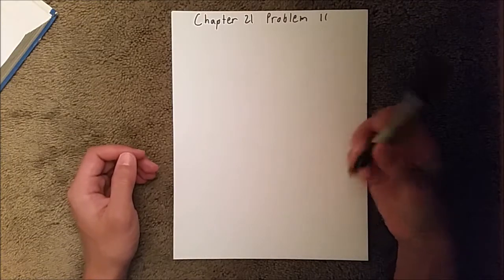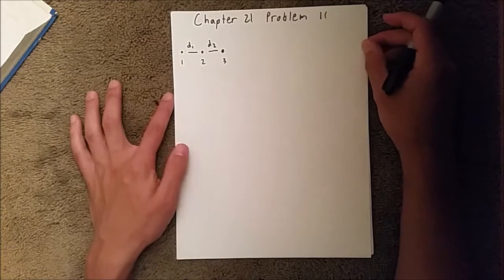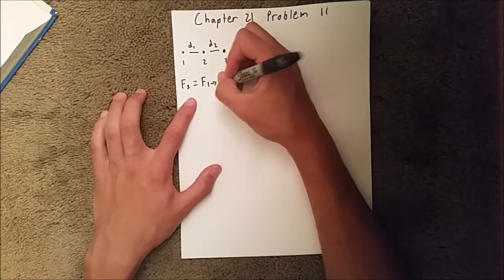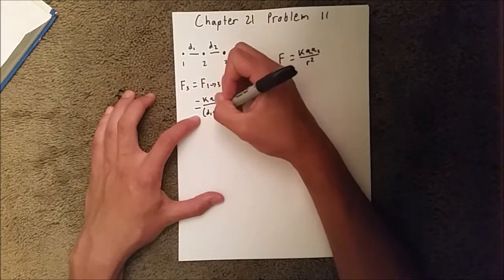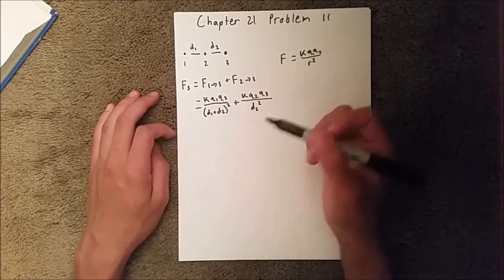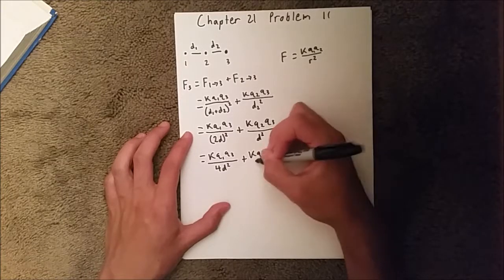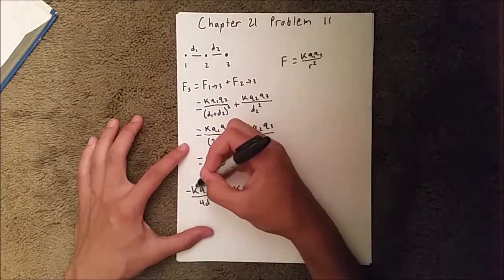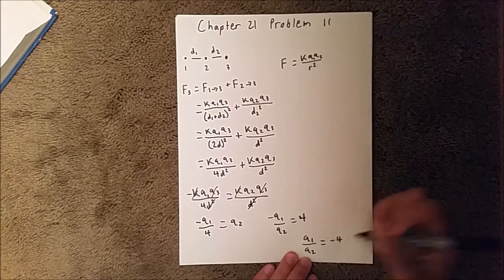Fundamentals of Physics 8th Edition (Walker/Halliday/Resnick), Chapter 21, Problem 11 Solution